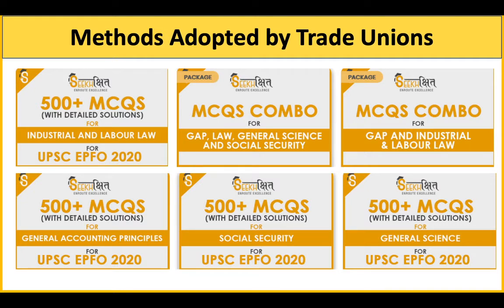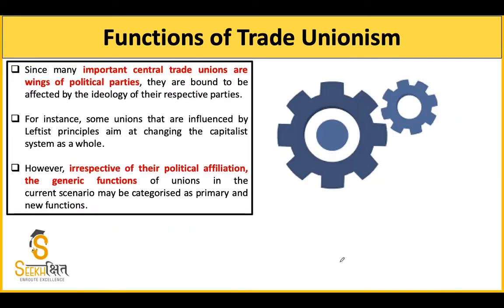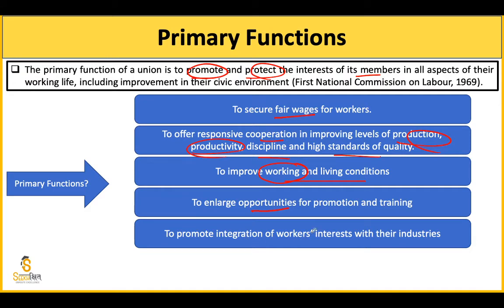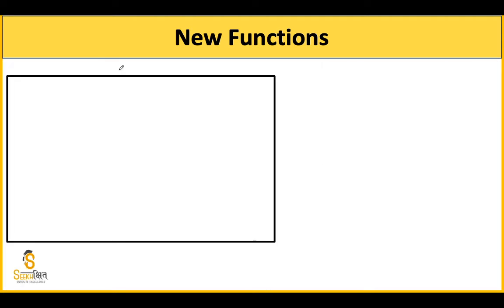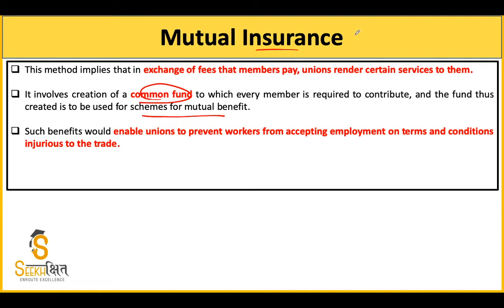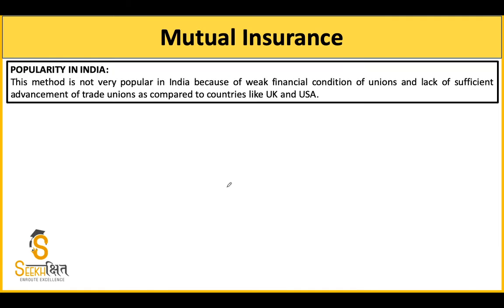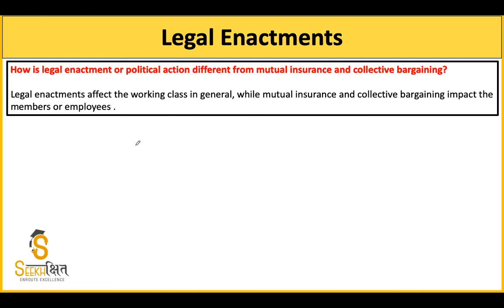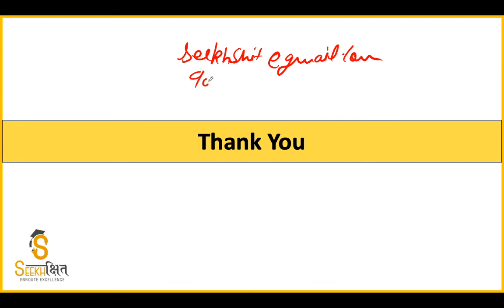Methods Adopted by trade unions I Industrial Relations I UPSC EPFO (AO/EO) 2020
In this Lecture some important Concepts related to Methods adopted by trade unions to fulfill their functions have been discussed.